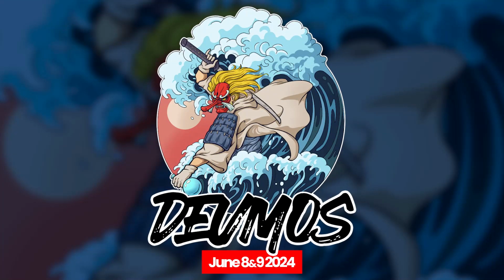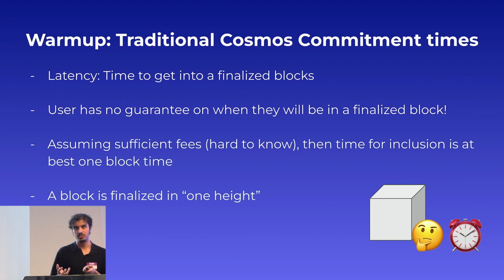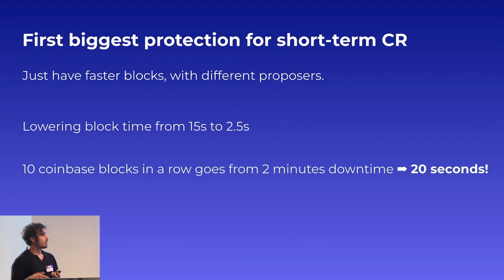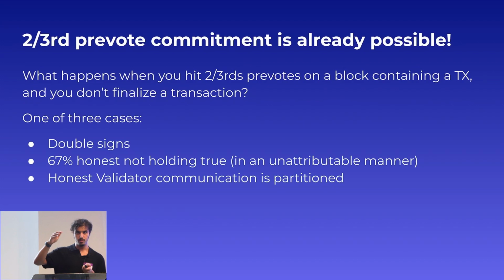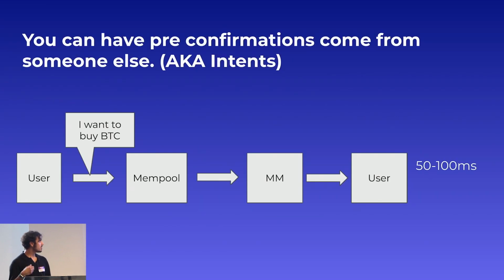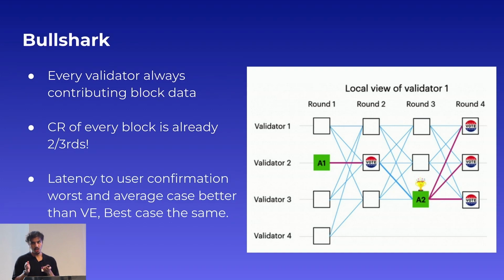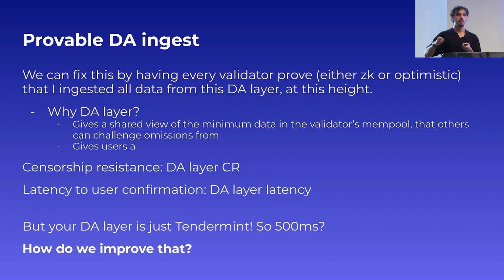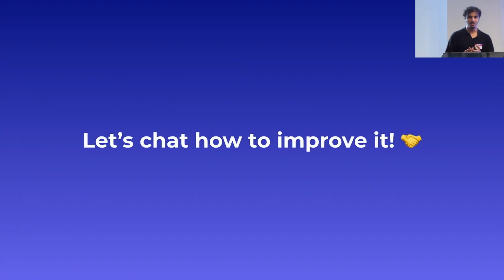DEVMOS 2024: Dev Ojha (Osmosis), 'Next Directions in Consensus'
Presenter:
Dev Ojha
Co-Founder @ Osmosis

'Next Directions in Consensus'

Many key product and application breakthroughs for decentralization and user improvements live at the consensus layer. People often hypotheticate that these require sacrificing on public verifiability — this is false.

Many of the consensus improvements really map to 2 core problems:
1) Censorship Resistance and,
2) Throughput Scaling.

We categorize how many frequently seen techniques map onto these ideas, and a potential path for prioritizing and getting these into Cosmos.